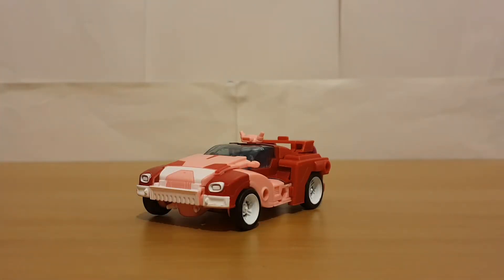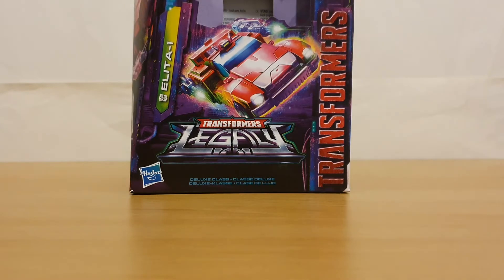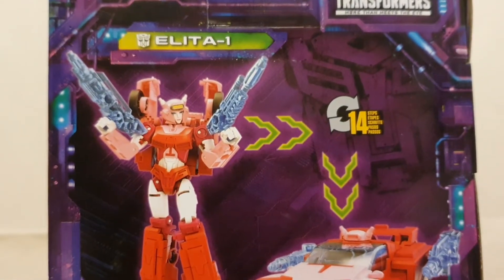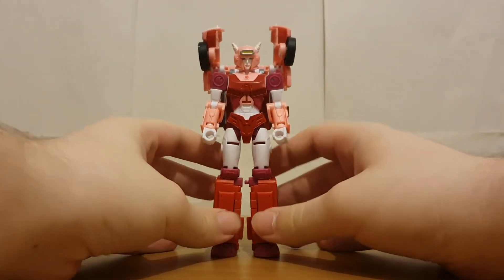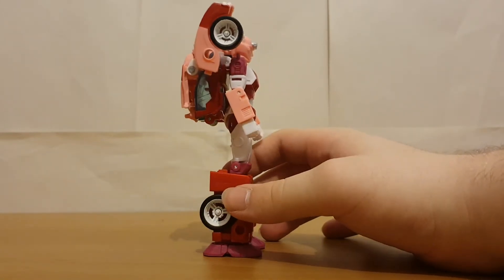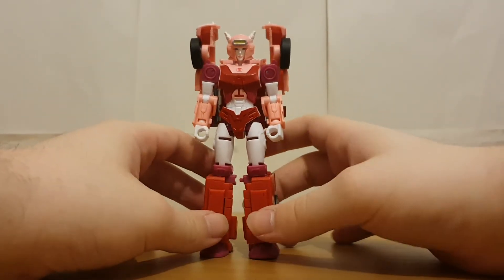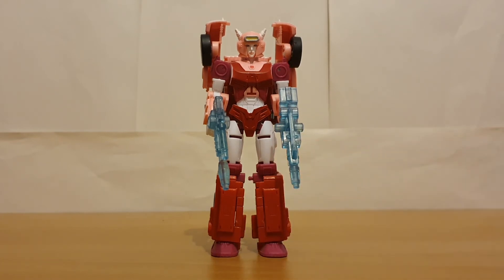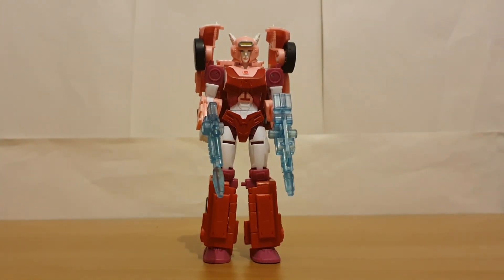Transformers Reviews - Legacy Elita-1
A figure that's really good, to the point I keep stuttering trying to review her.